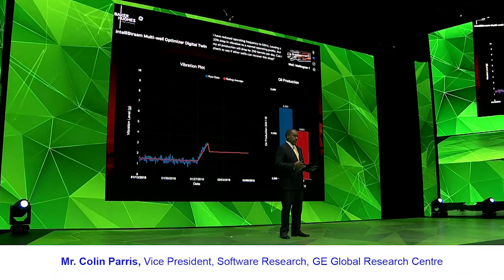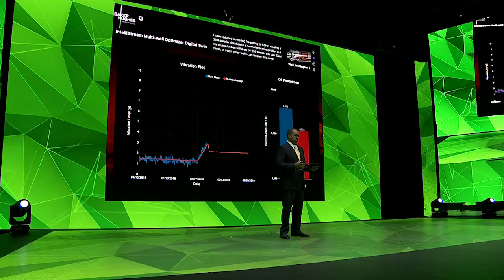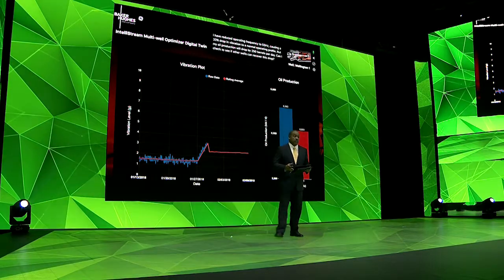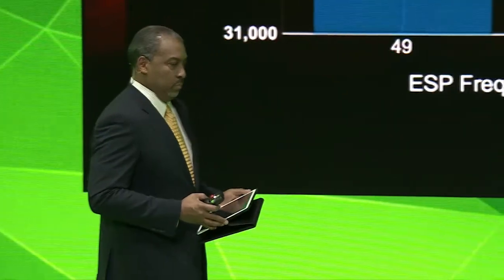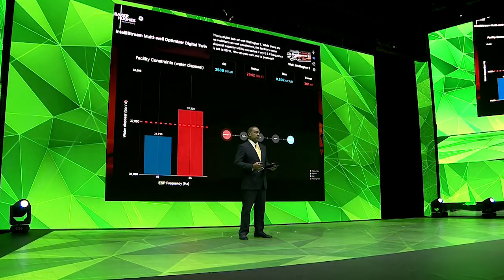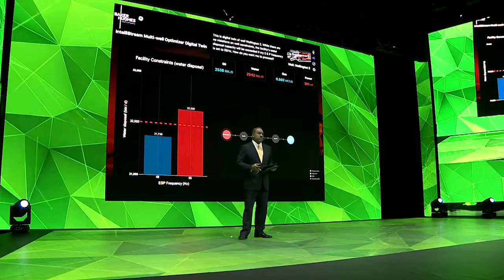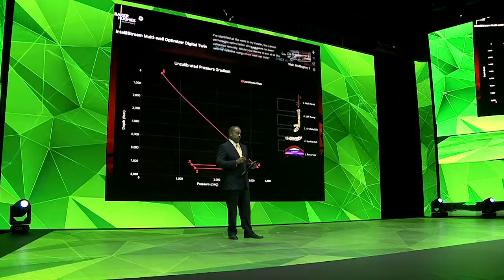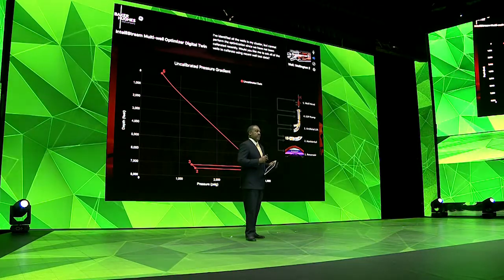BHGE Annual Meeting 2018 Plenary Keynote: The wells are talking: industrialized analytics at scale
Highlights from the keynote speech delivered on Monday 29th January in Florence, Italy